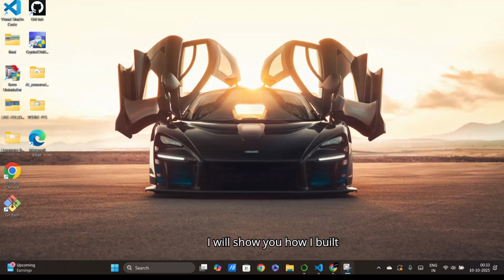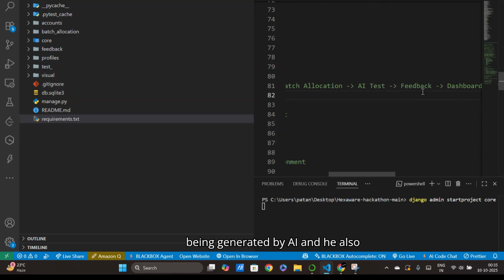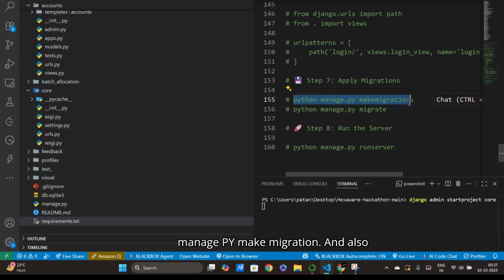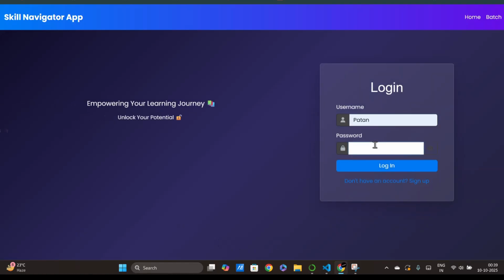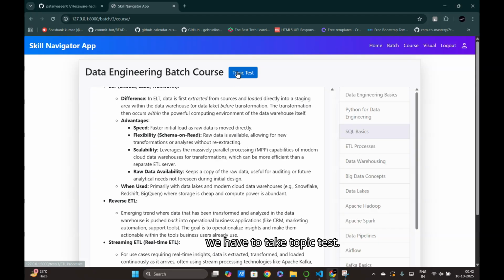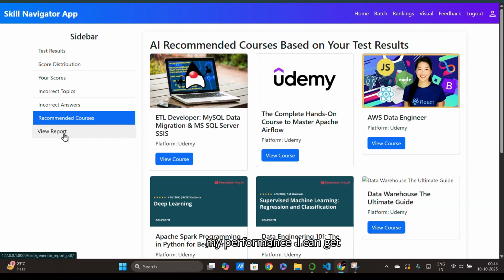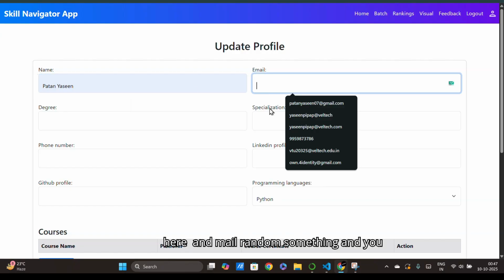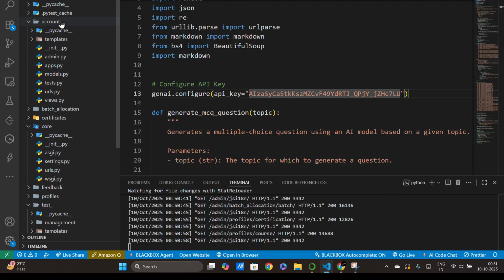Building an AI-Powered Personalized Learning System with Django REST Framework| working Tutorial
Build a full AI-powered personalized learning platform using Django, Google Gemini AI, and SQLite.
You’ll learn authentication, AI test generation, progress tracking, and deployment — all in one video!